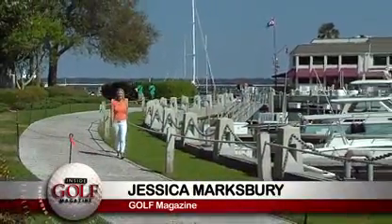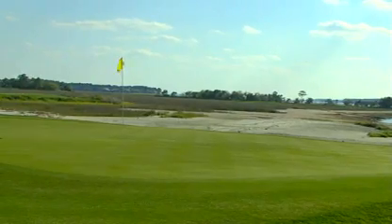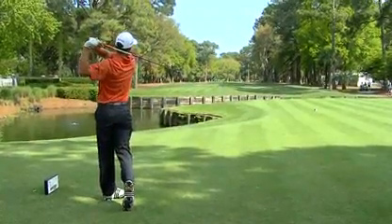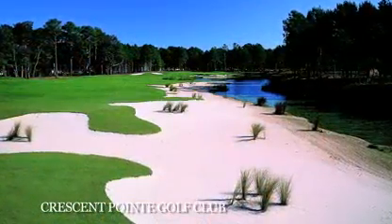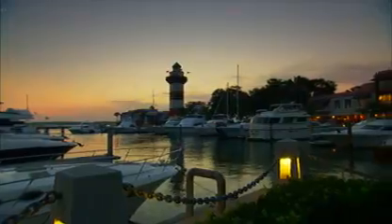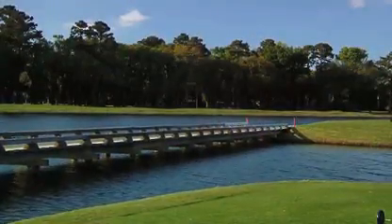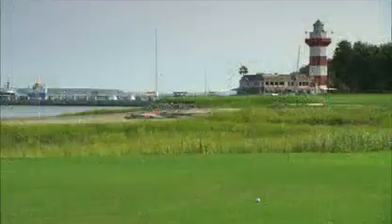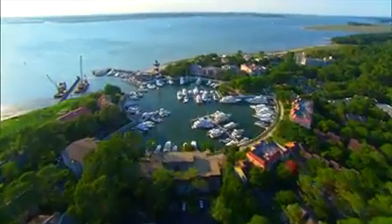Jill Temps Fitness - Learn Golf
Golf Lesson Videos

Power lifting Videos

Online Personal Trainer is your # 1 Source For FREE Workouts!

"home workout" "free workout" "free personal training"